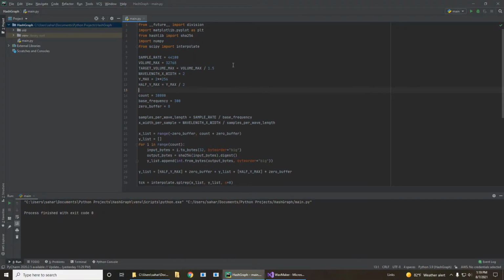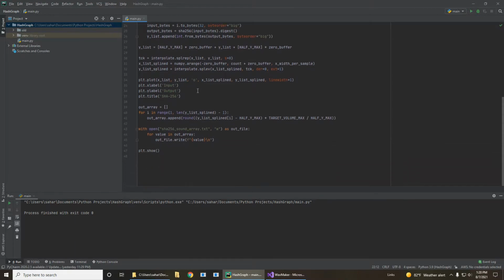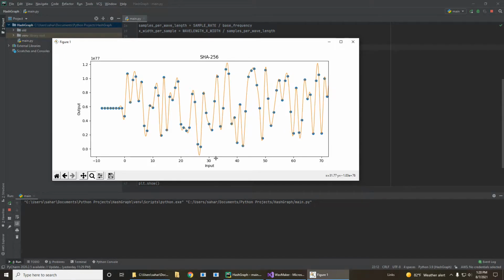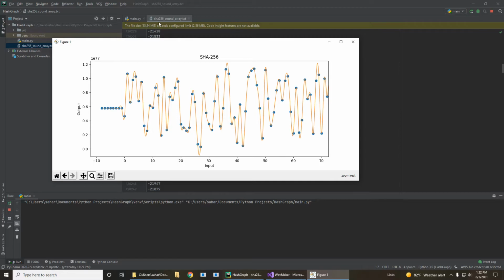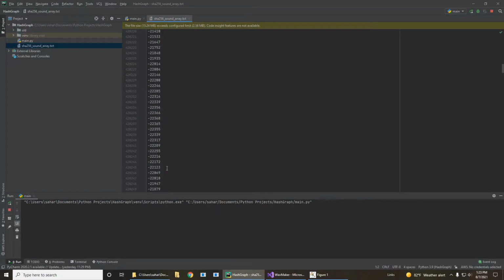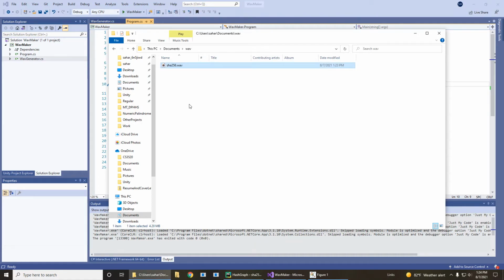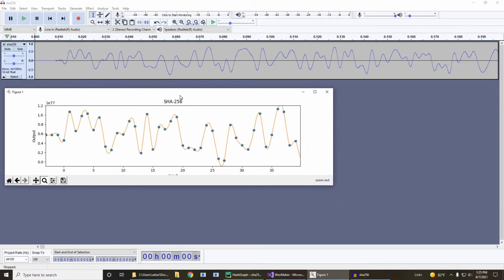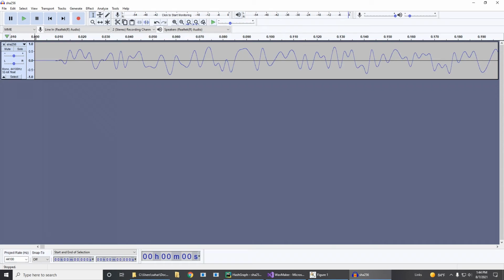The SOUND of SHA-256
I decided to try transforming SHA-256 output into a sound wave.